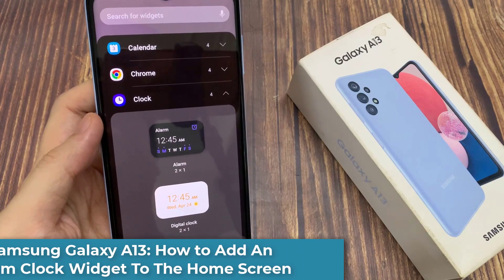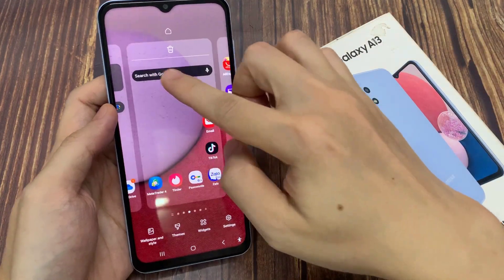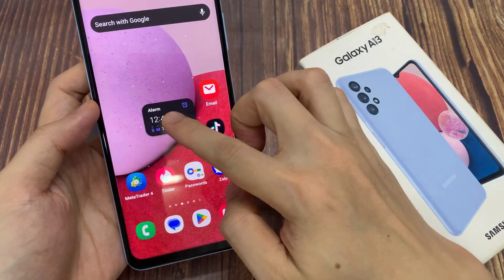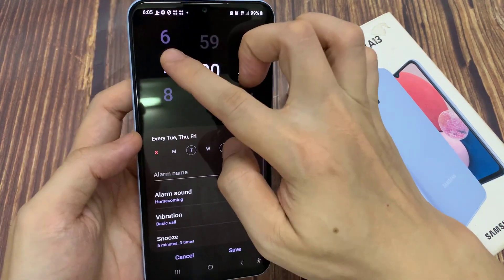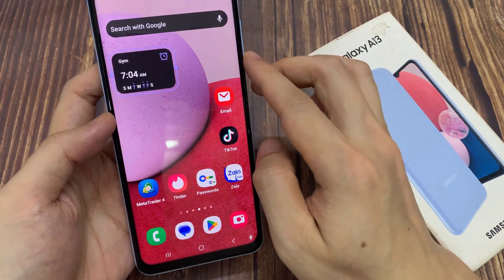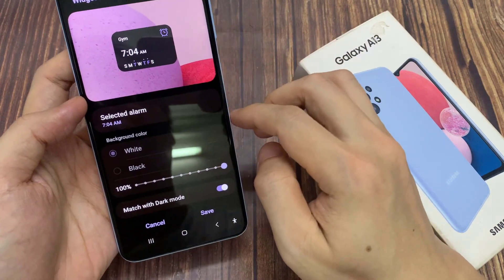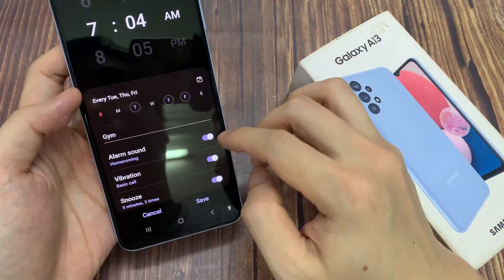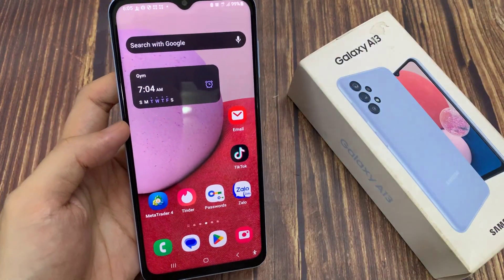Samsung Galaxy A13: How to Add An Alarm Clock Widget To The Home Screen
Learn how you can add an alarm clock widget to the home screen on the Samsung Galaxy A13.